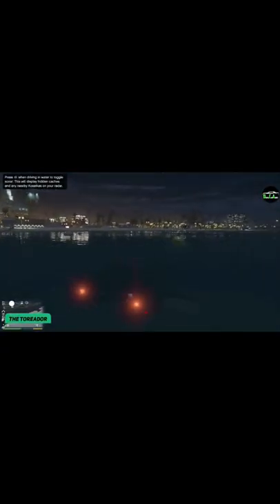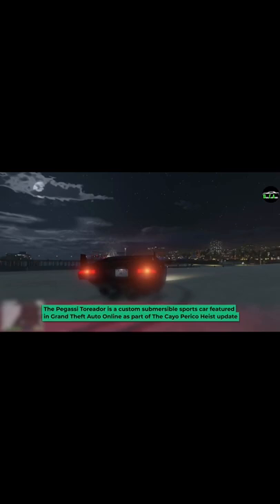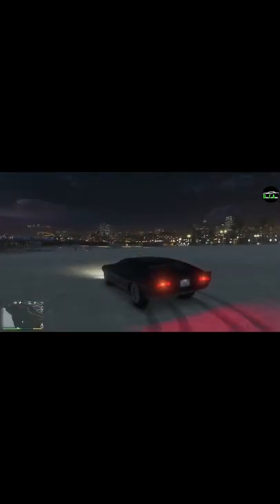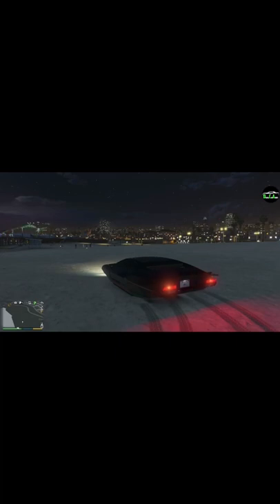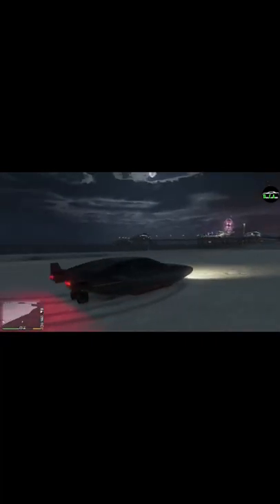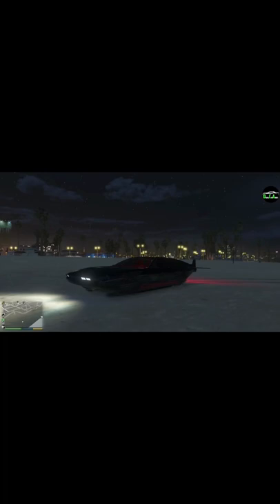The Most Amphibious Vehicle in GTA 5 Online